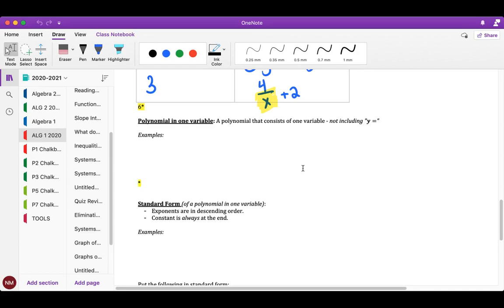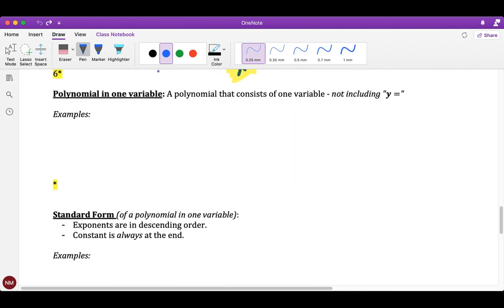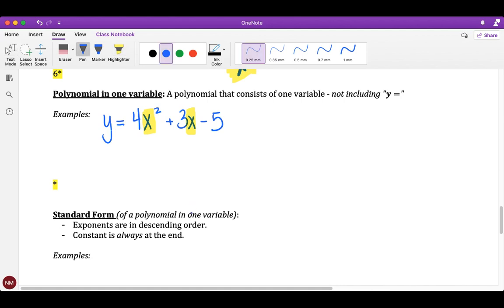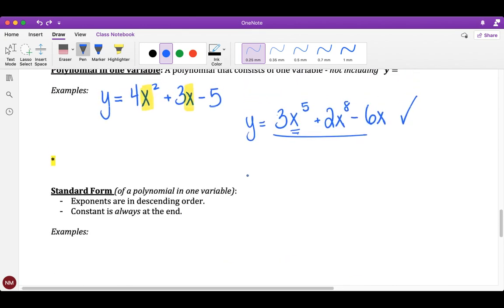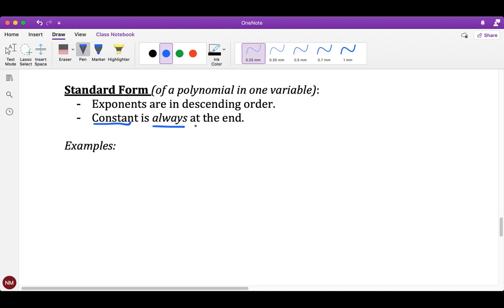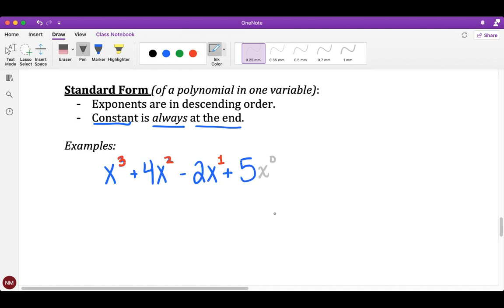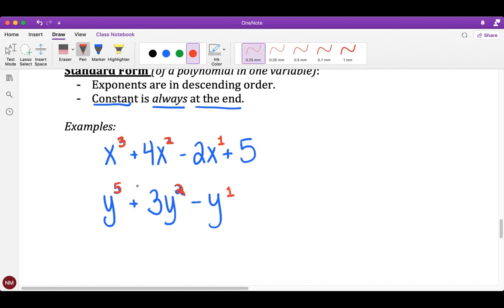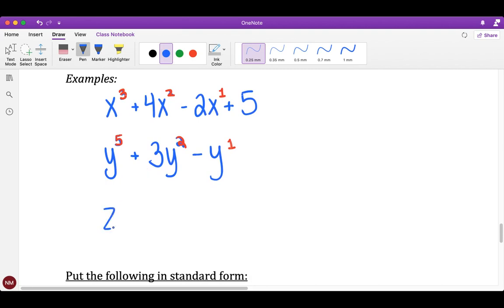Standard form of a Polynomial in 1 variable